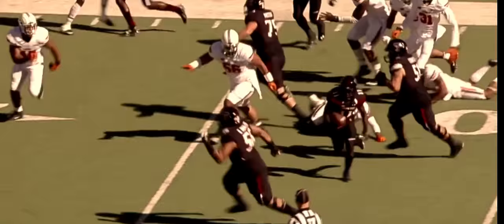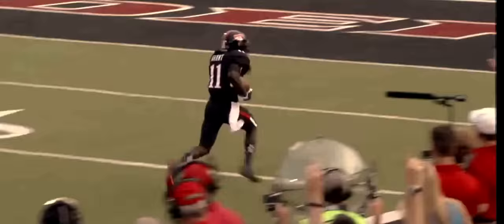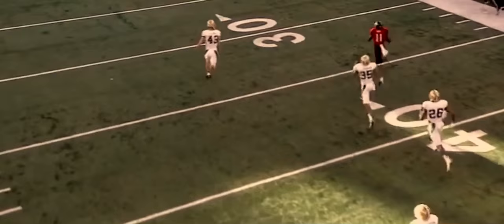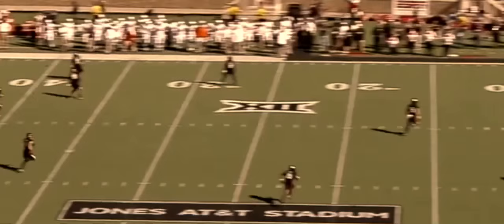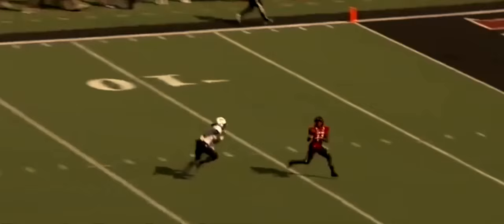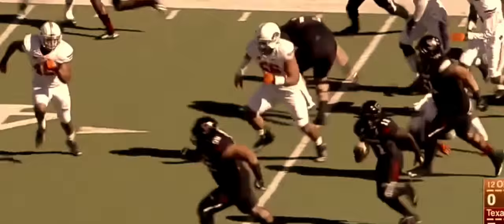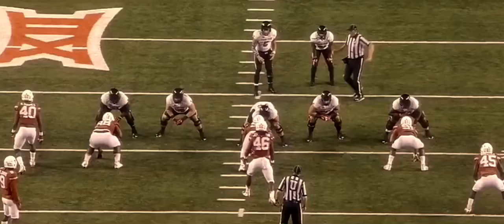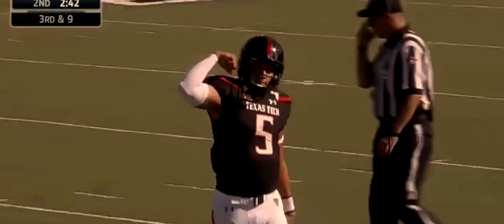Hardest Player to Tackle in CFB /Jakeem Grant/ Miami Dolphins Draft Pick Highlightsᴴᴰ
Jakeem Grant's Highlights at The University of Texas Tech.

Song: "Coco" (Instrumental Version)

To learn more about his work, read this Sports Illustrated Article.

Special thanks to the YouTuber LoganP! This channel wouldn't be where it is today without him.

Hey! My name is Luke, and I am the owner of Highlight Creator. I am 18 years old and am currently in my junior year of high school. I got into editing a year ago, and I am looking to be the best. I LOVE feedback, either GOOD, or BAD. Comment what you think about my videos! I'm always looking to improve.
If you have ANY video suggestions, just let me know!
Are you an ATHLETE?? If so, would you like a highlight video made?